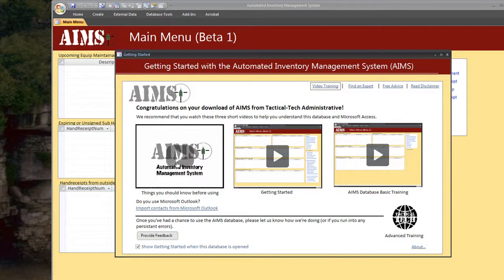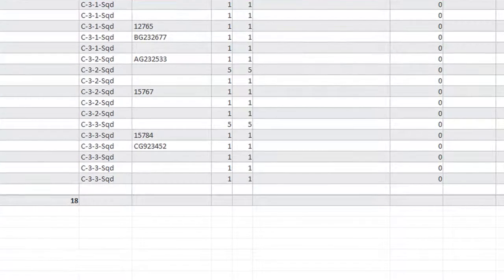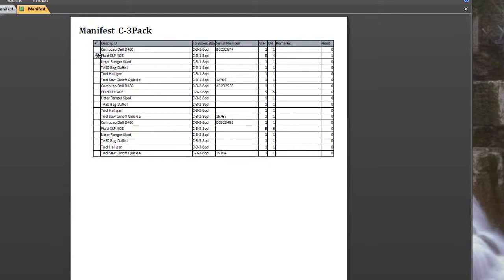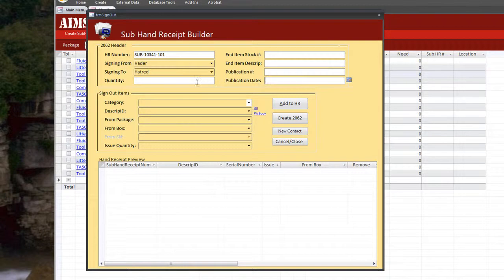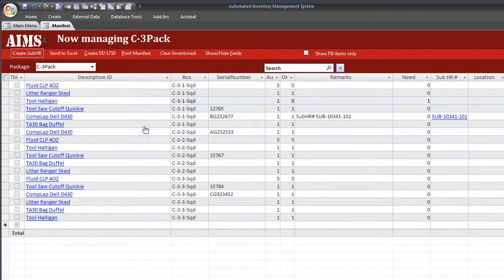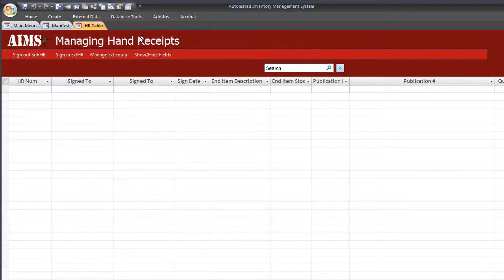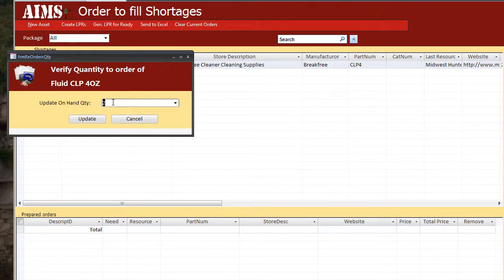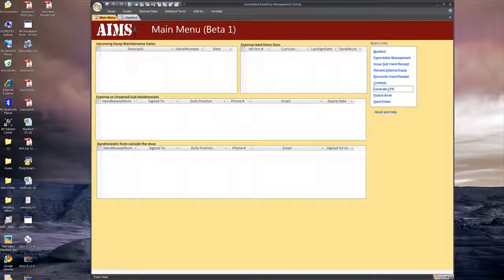AIMS Basic Training part 1 of 2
In part 1 of the Basic training for the AIMS database you will learn how to manage the manifest, generate a DD1750, a Sub-hand receipt (DA 2062), and create Local Purchase Requests. It will also cover picture book generation.